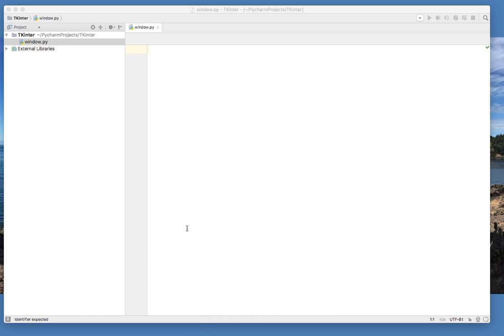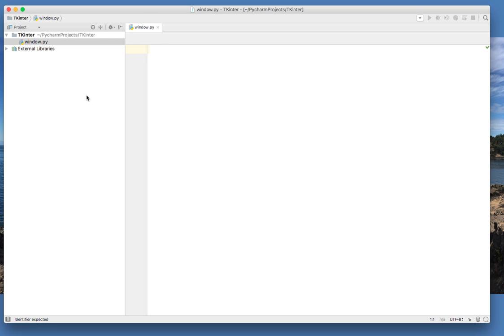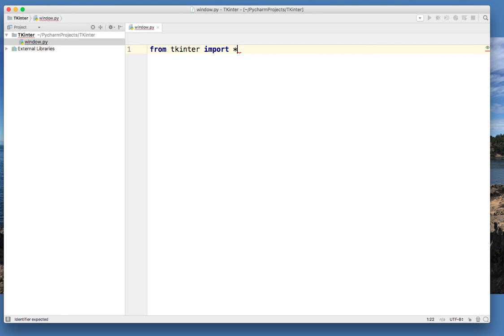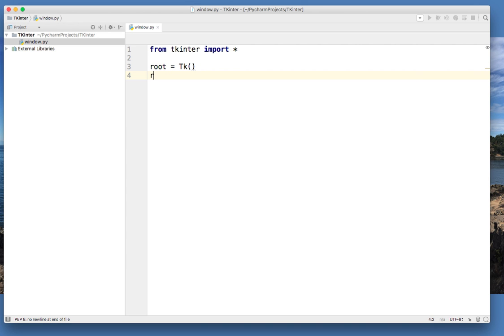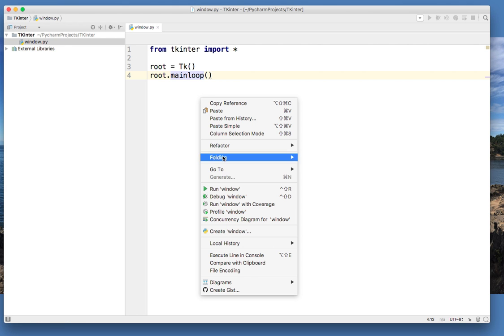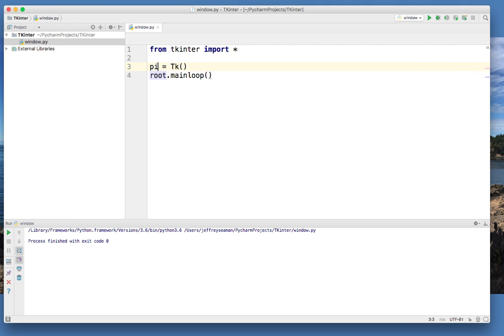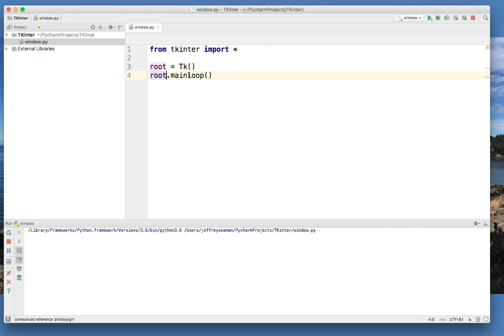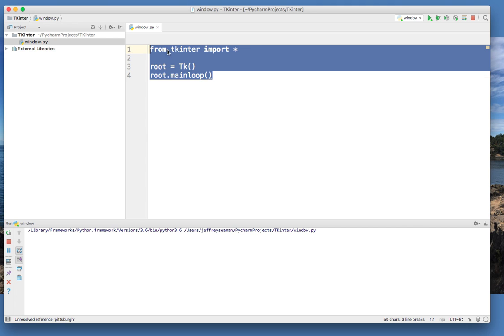Python Tkinter Video1